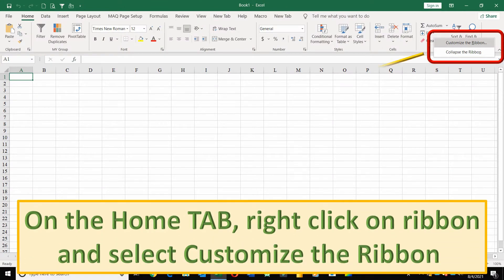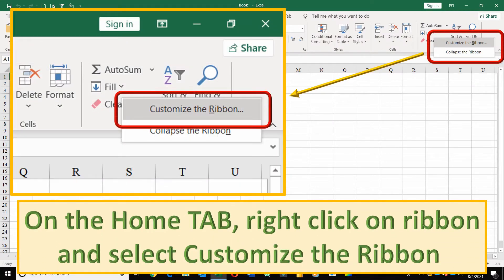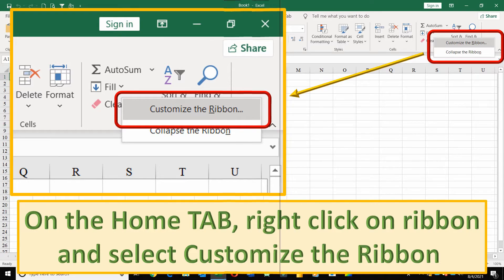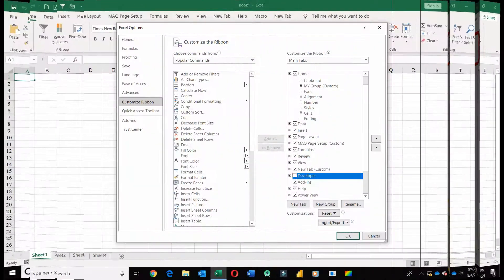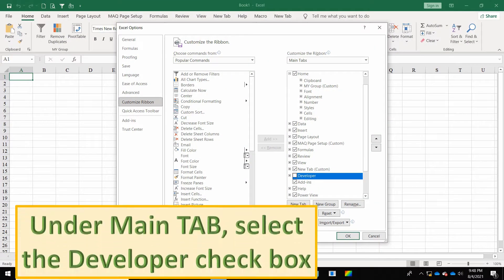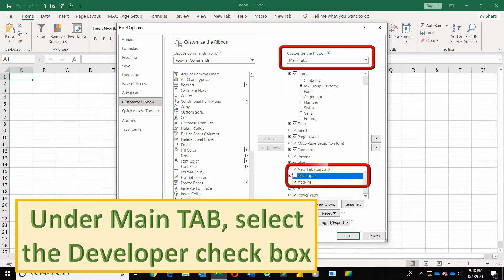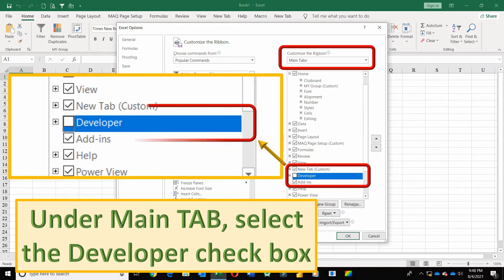Excel Developer TAB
In this tutorial you will get to know how to add developer tab in excel.
The Developer tab is not displayed in ribbon by default, but you can add it to the ribbon, by Customize Ribbon
After once you show the tab, the Developer tab stays visible, unless you clear the check box or have to reinstall a Microsoft Office.